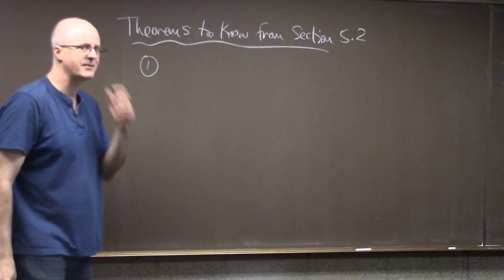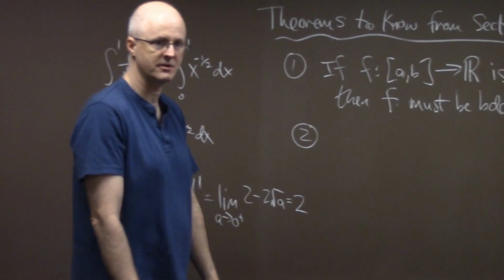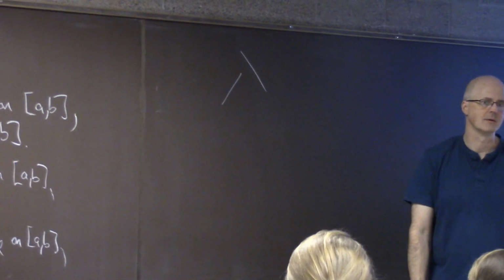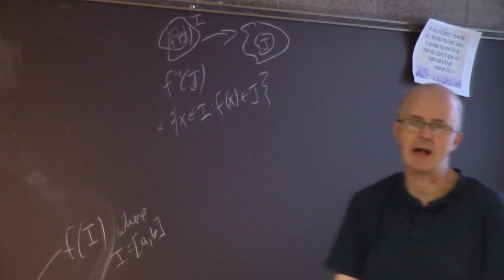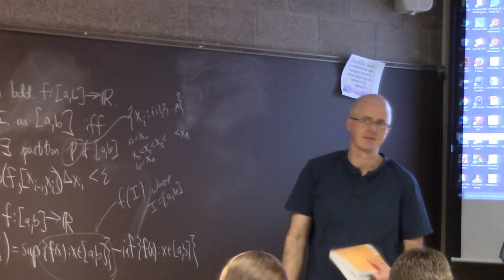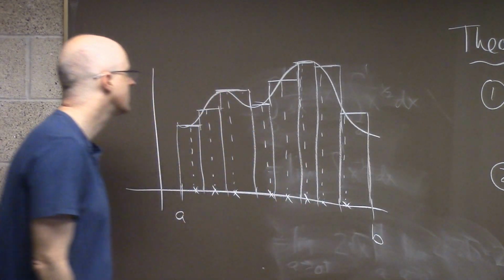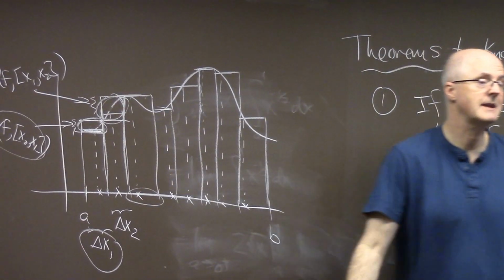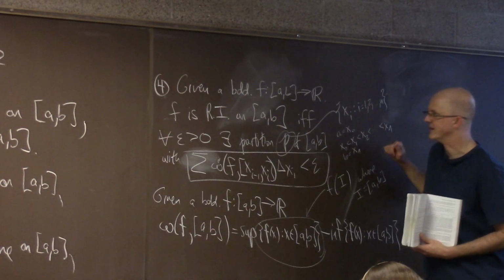Intro Real Analysis, Lec 19, Part 1: Conditions for Riemann Integrability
Part 2 of Lecture 19 Real Analysis course textbook ("Real Analysis, a First Course") "Hands On Start to Mathematica" Amazon Prime Student 6-Month Trial Real Analysis Playlist

(0:00) Theorems to know about Riemann integrability.
(1:00) Riemann integrable functions are bounded (this is not contradicted by the existence of improper integrals for certain unbounded functions).
(4:00) Continuous functions are Riemann integrable.
(5:25) Monotone functions are Riemann integrable.
(7:10) Equivalent condition for Riemann integrability in terms of the oscillation of a function.
(19:42) Mathematica code to illustrate these ideas.